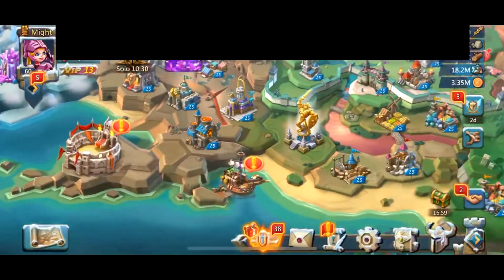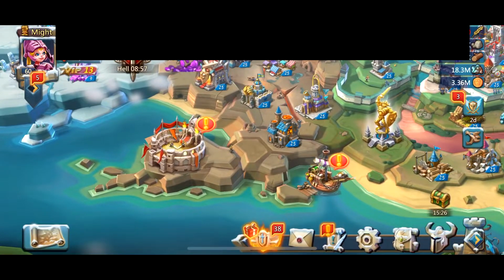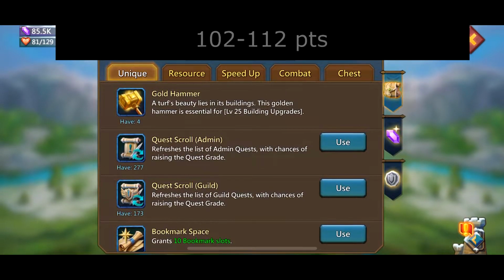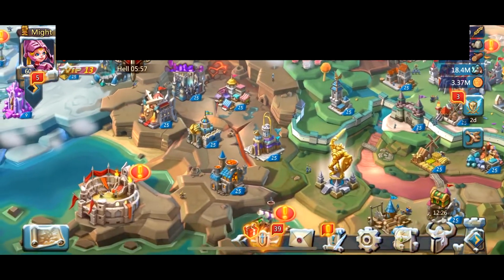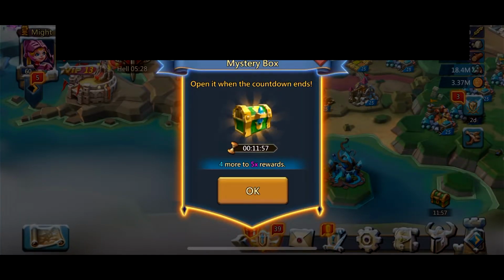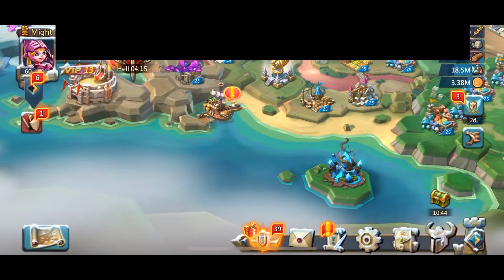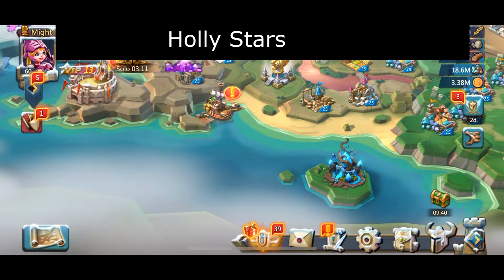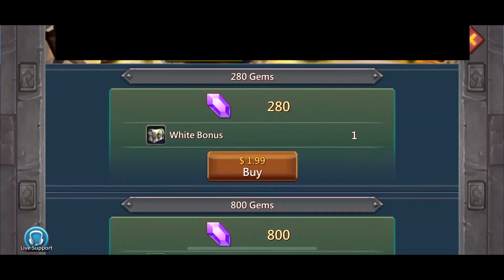How to make more Points | Guild Fest | Lords Mobile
Do you want to make the best amount of points during Guild Fest? Do you want to be a top scorer in your guild without spending money?  I talk about different good point quest and how to do them without having to spend money.

At the end of the video I also tell you how to do an expensive Guild Fest quest, cheaper.